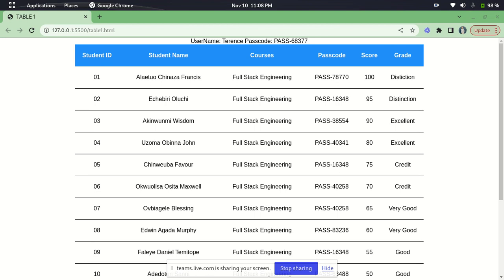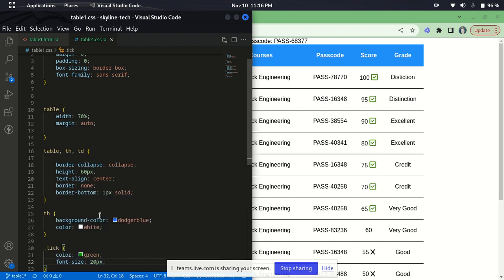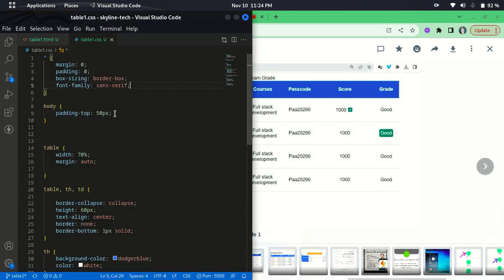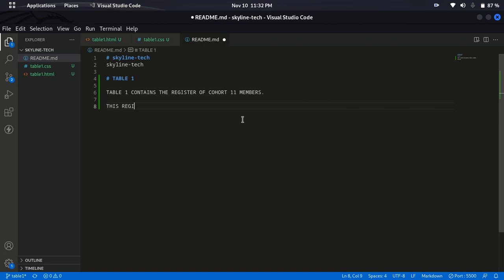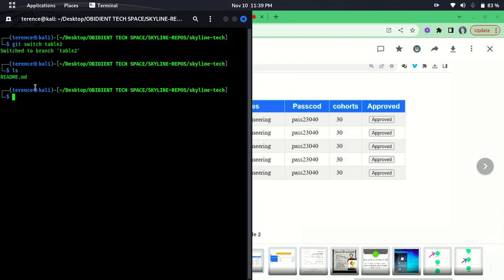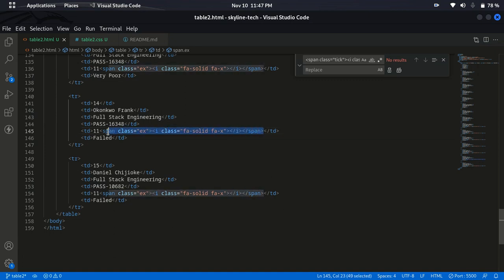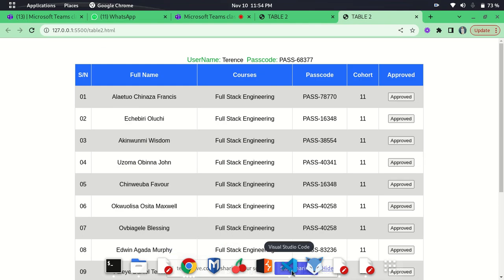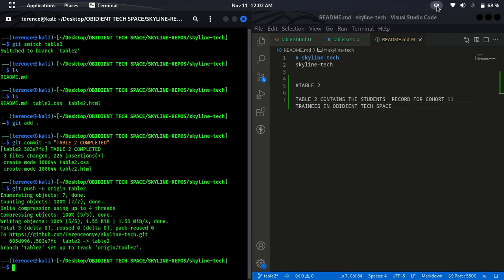HTML TABLES PART 2 (Git and Github) - Skyline Table Assignment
HTML TABLES PART 2 (Git and Github) - Skyline Table Assignment @otsinnovation